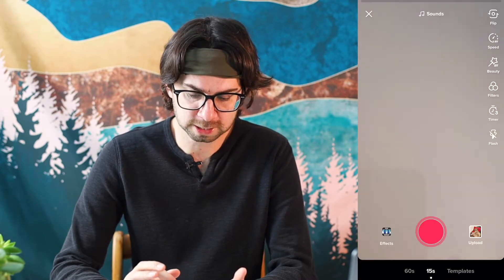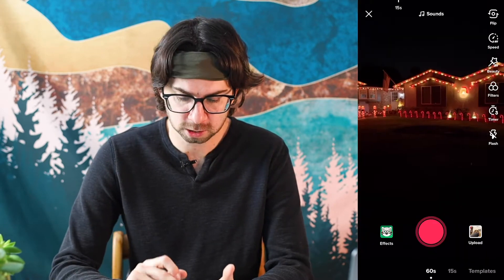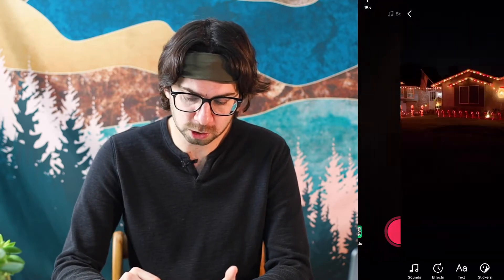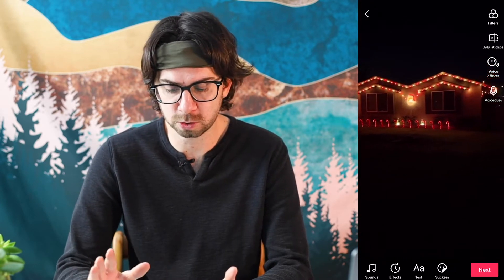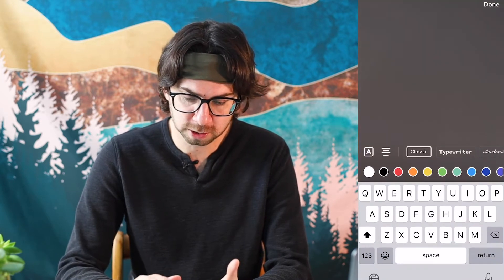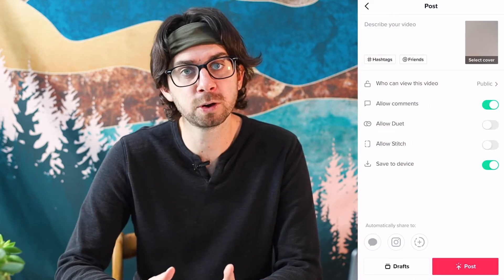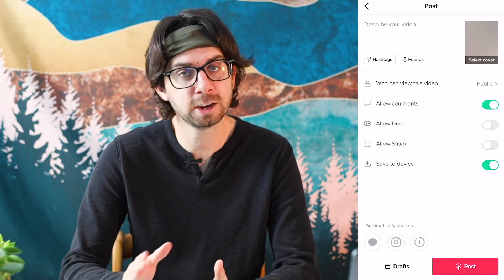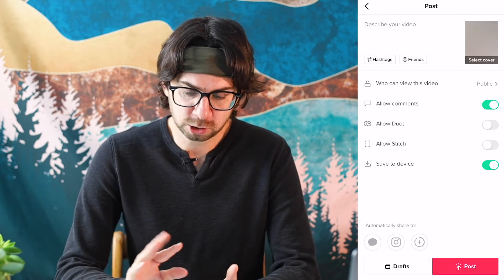TikTok for Beginners: How To Upload a Video | Beginners Guide to Tik Tok 2020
Want to start using the fun video app Tik Tok? You’ve come to the right place. Watch this video to learn how to use Tik Tok and make your own Tik Tok videos.
SUPPORT MY JOURNEY:
Buy My ‘Instagrammers Guide to LA’  eBook - Coming March 2022
Buy My ‘Instagrammers Guide to LV’  eBook - Coming March 2022

GEAR I USE:
Camera I Use For YouTube